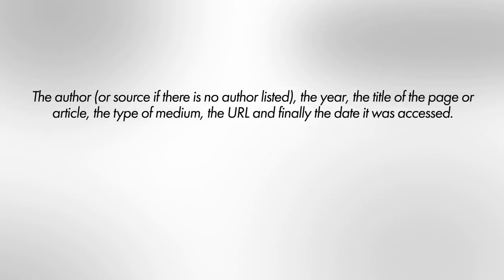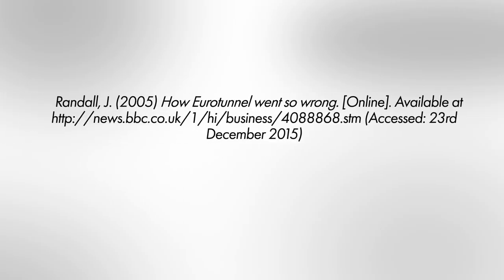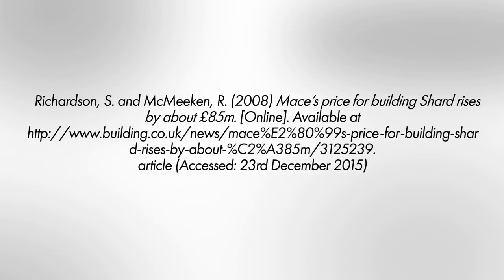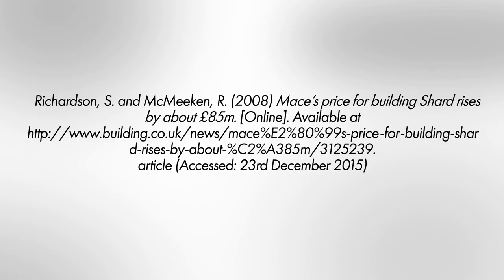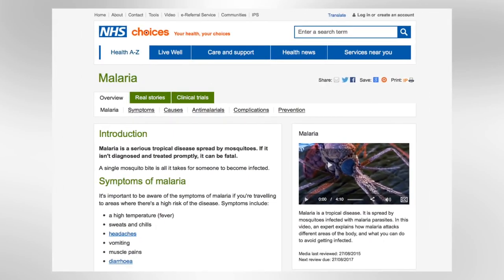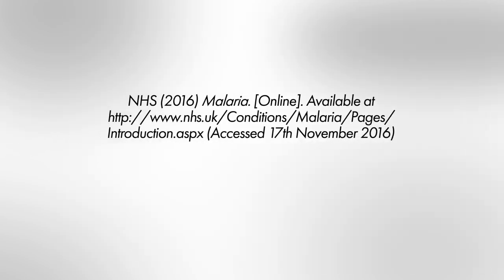3aaa Apprenticeships How To Harvard Reference | A Website/Blog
These days, it is likely that a lot of your research will be done online. Therefore it is important to make sure the reader knows exactly where you got the information. What is important too is that you tell the reader when you got the information, because it could be that the website has been updated since you read the information.